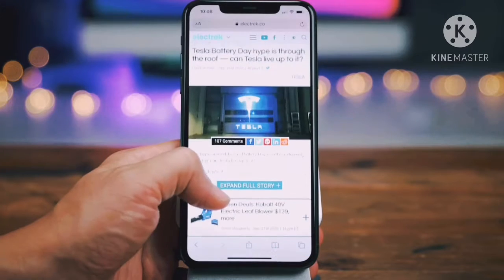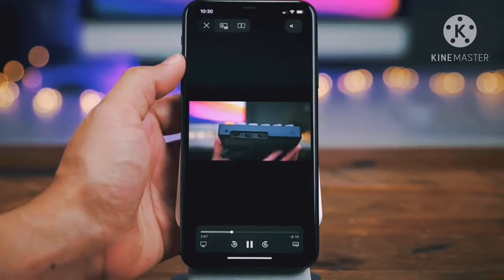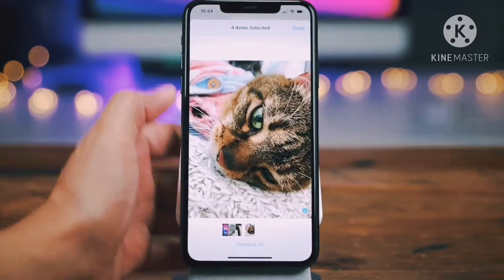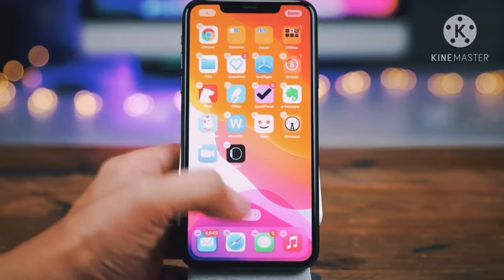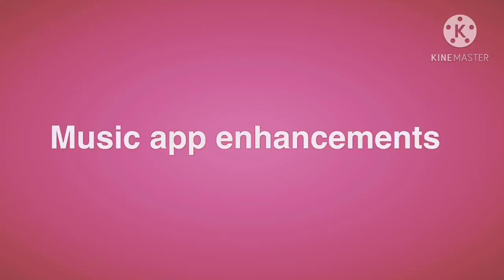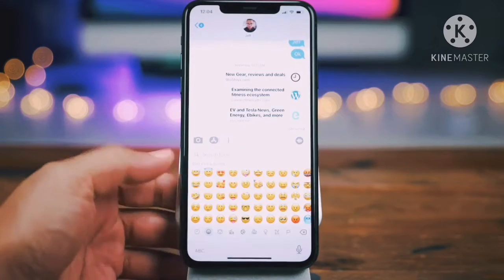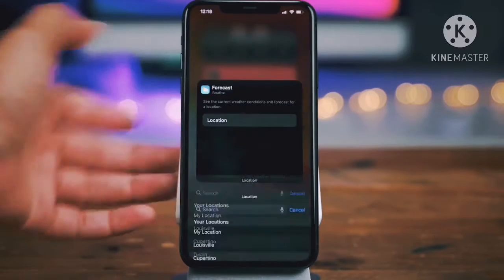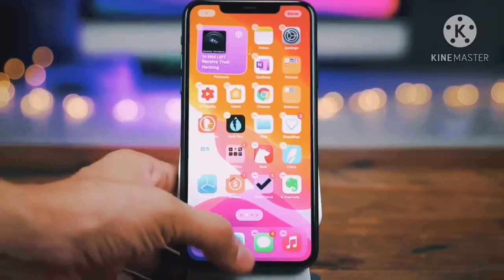Tutorials ios 14 | Hacks And Ideas On Your ios 14 | Apple | Iphone